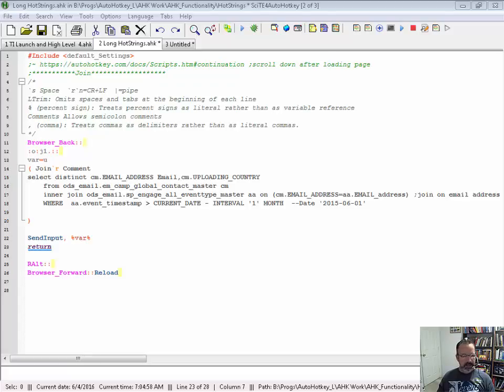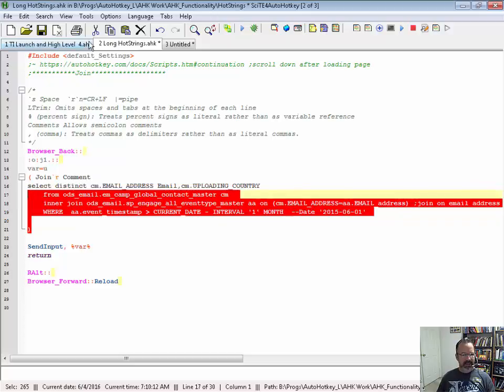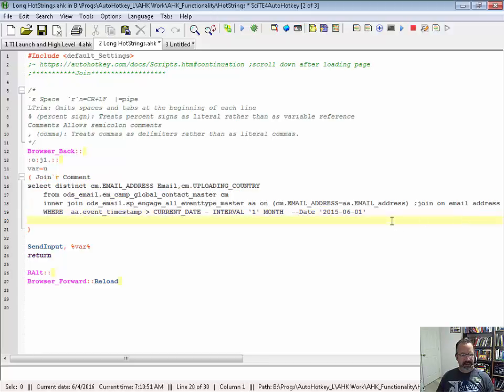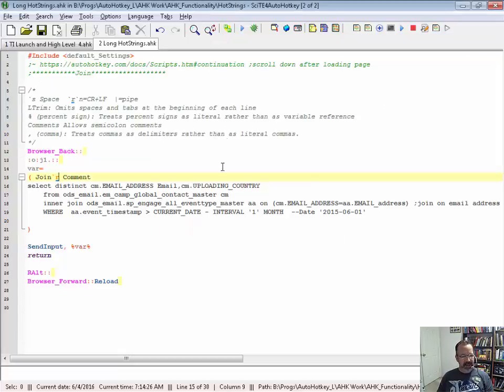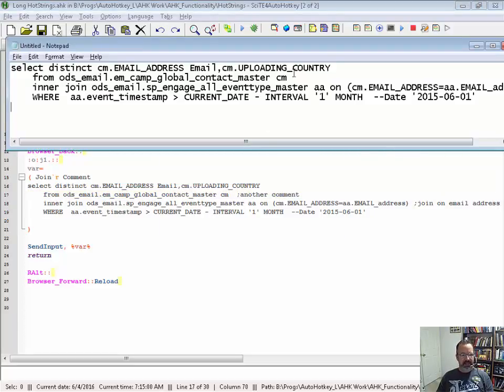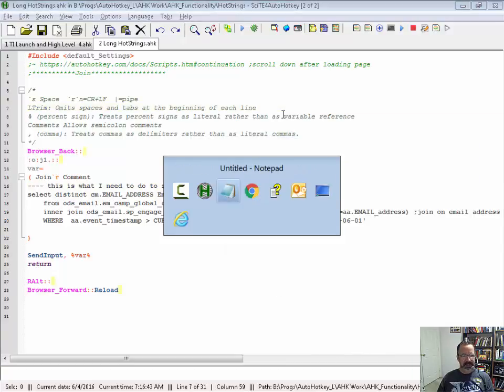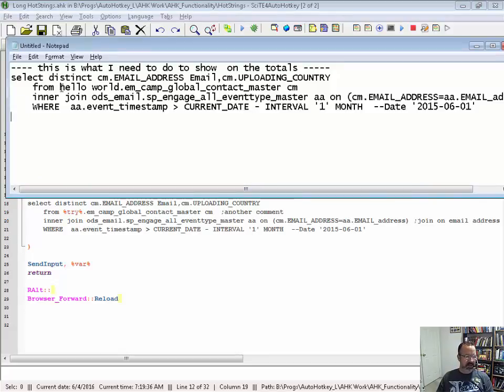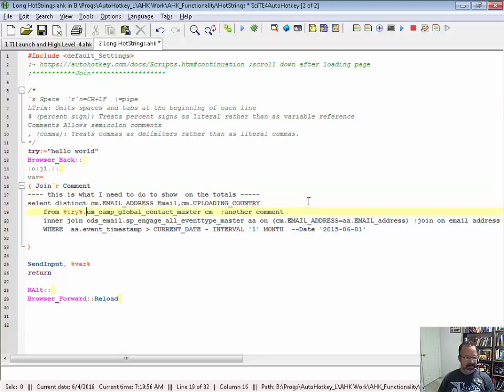Long HotStrings / Continuation Section & Join command in AutoHotkey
HotStrings from AutoHotkey are a great way to save time!  Generally speaking they are easy to build but when you have a lot of text you want to inject, the normal approach is less than optimal.

Using the Join command in AHK allows your code to be easily adapted and tweaked.  In this video I walk through how to use it and some of the options in the continuation section.